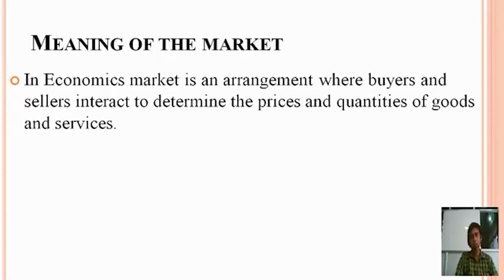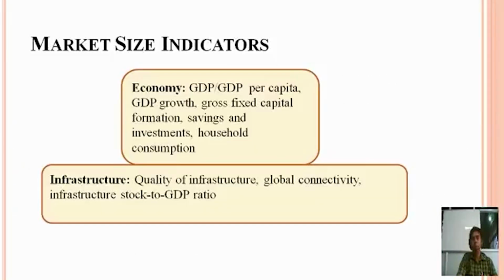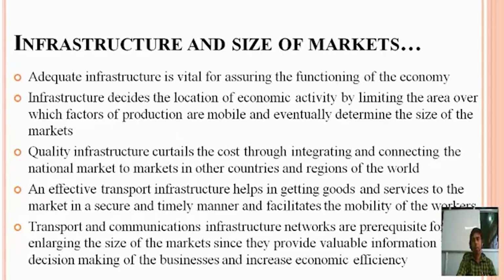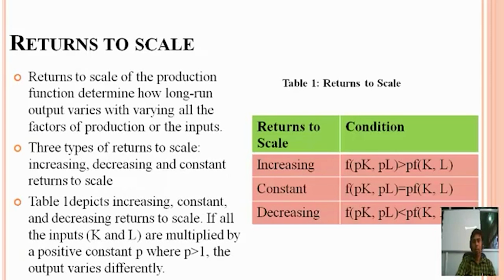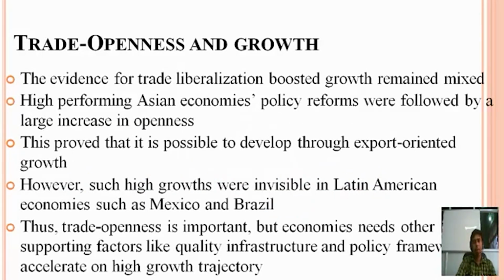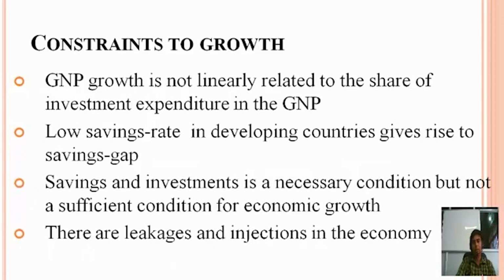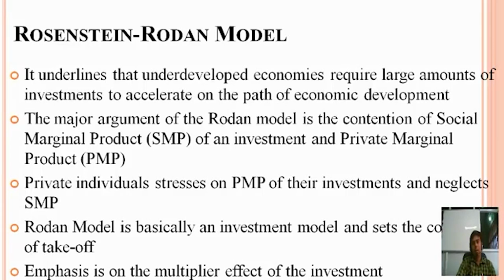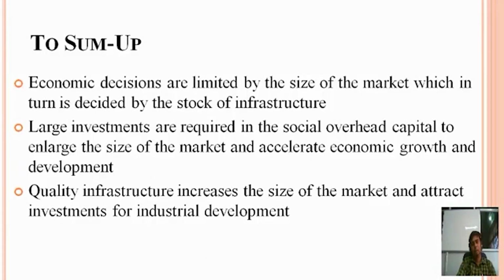Lec 25-Infrastructure and Economic Growth